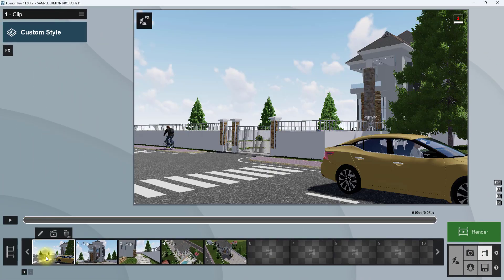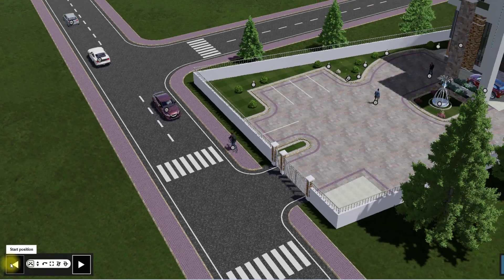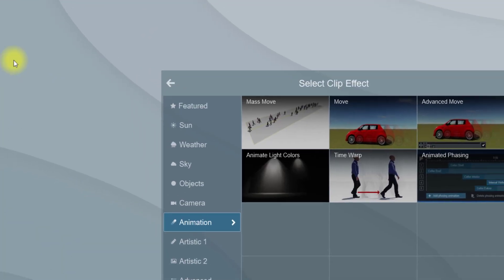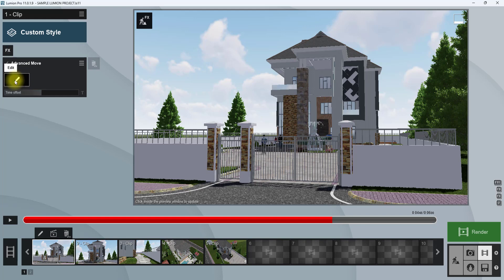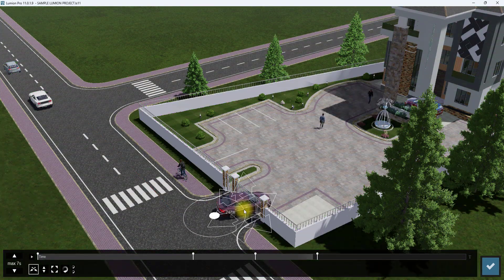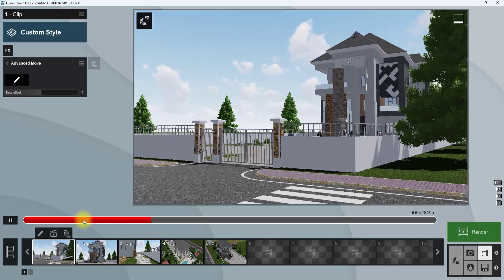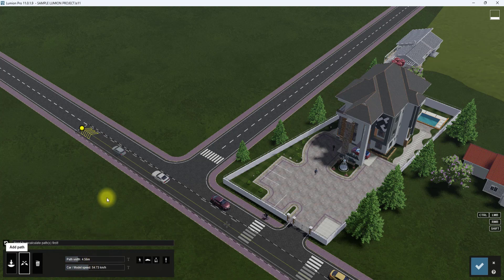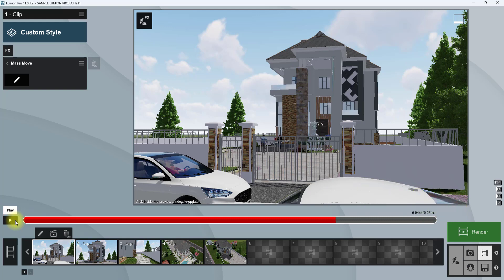HOW TO ANIMATE OBJECTS IN LUMION 11 PRO/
One of the fun aspects of lumion 11 pro is watching the movement patterns of characters and objects. This video explores the object animating interface of lumion 11 pro. By the end of this video viewers shouldn't have any issues animating objects enjoy!!!. @Lumion3D @lumion11animation56